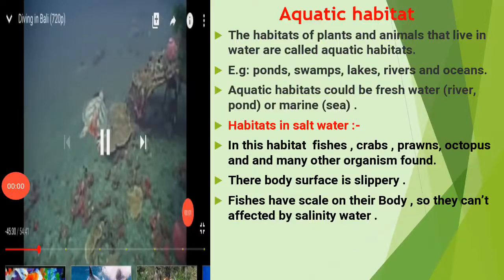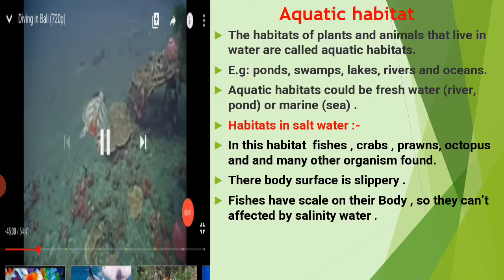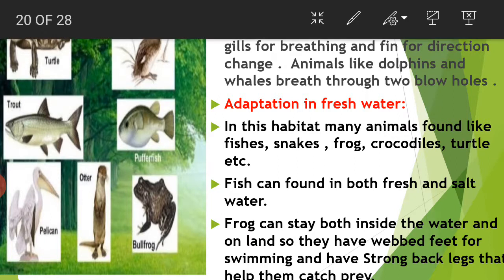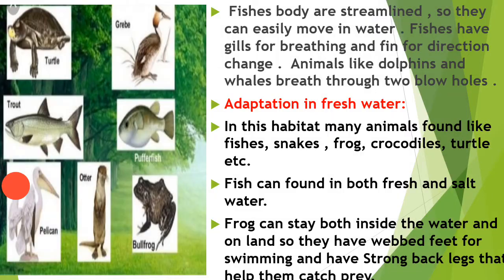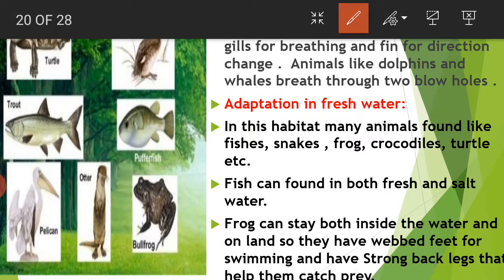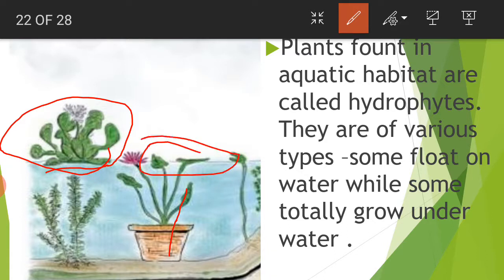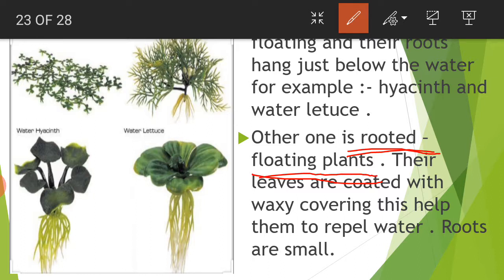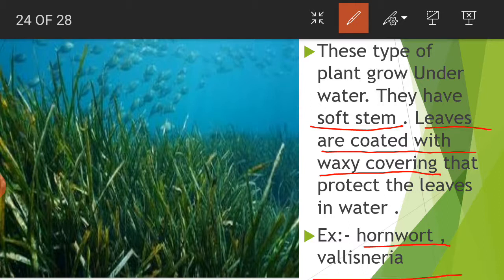The habitat of the living part 3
In this video I have expanded about aquatic habitat and the adaptive features of animals and plants that found in aquatic habitat.